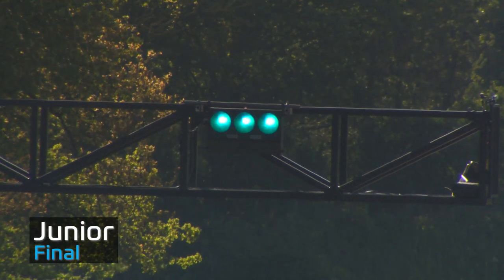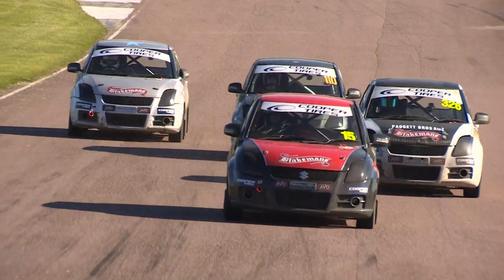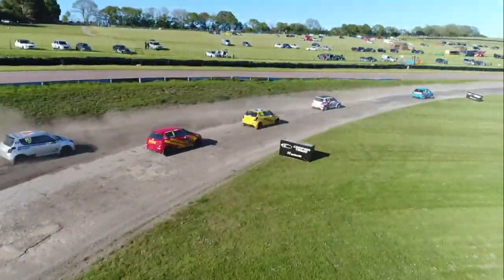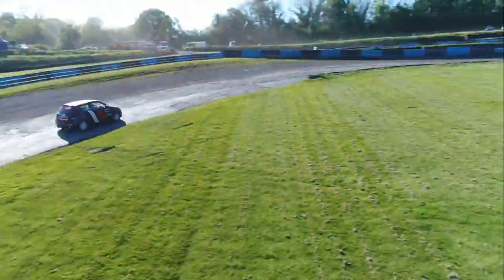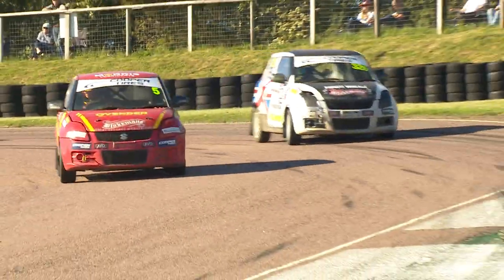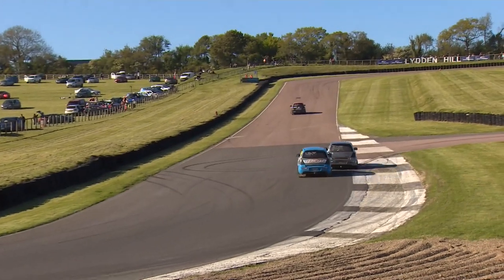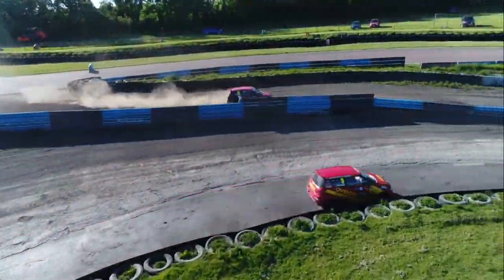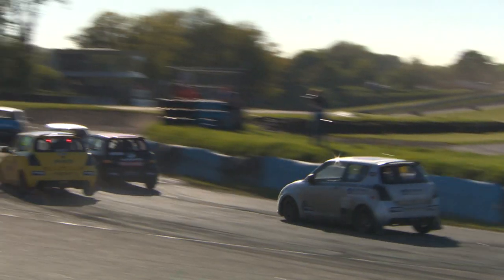Junior Swift Final - Round 1 - 2021